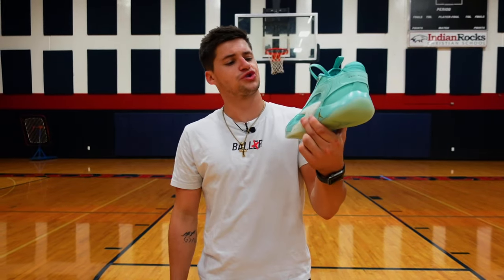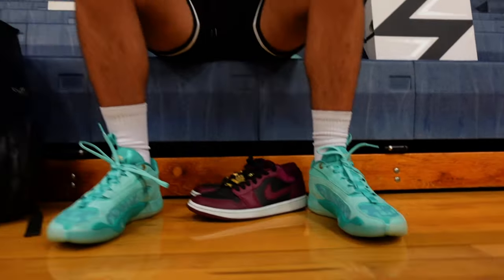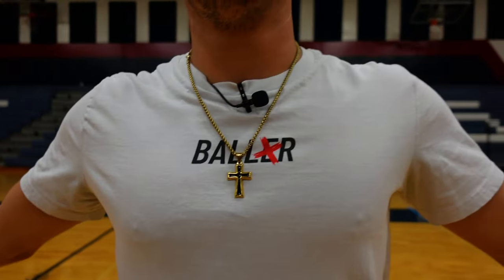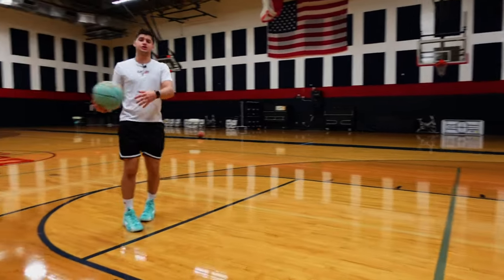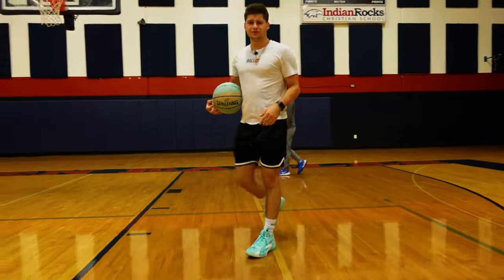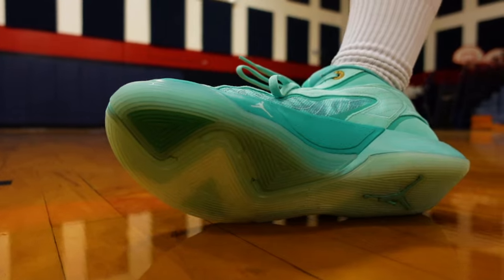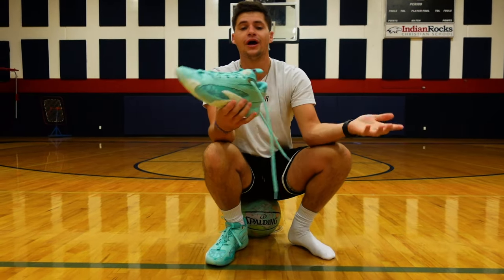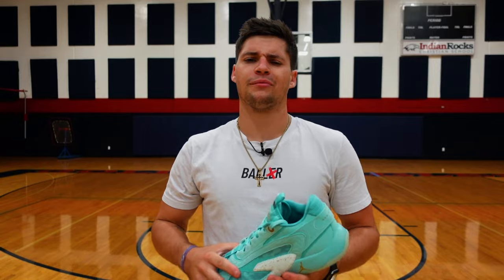Jordan Luka 2 Court First Impressions